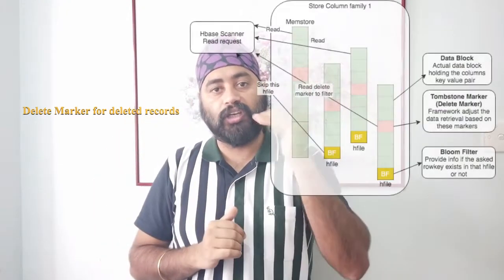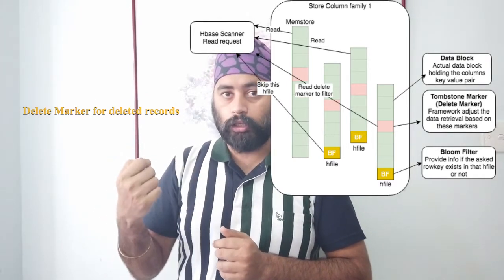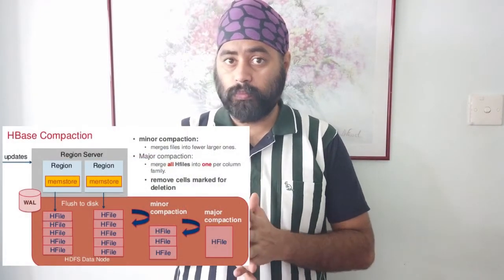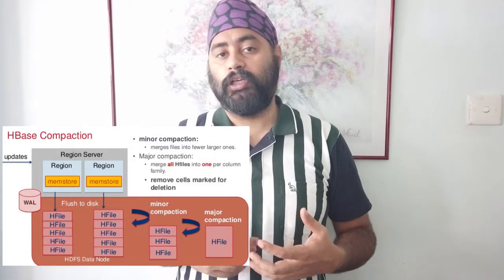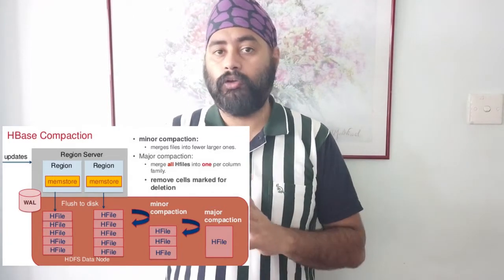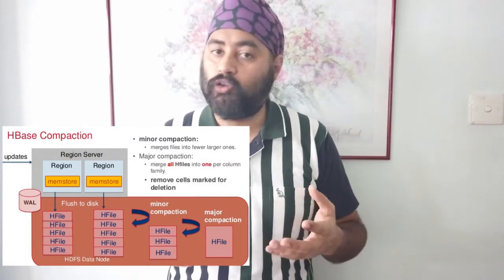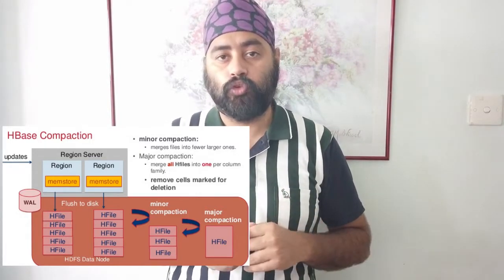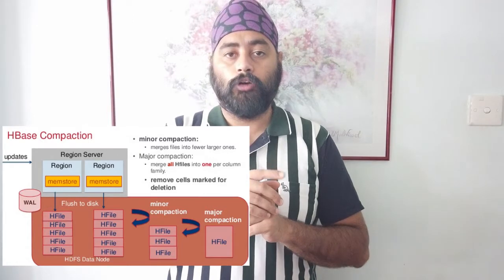HBASE Storage Deep Dive | Hbase Internals | HBASE Storage components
This video focuses upon the Hbase logical and physical data storage
1. HBase Data Model
2. Hfile and HRegion Internals
3. Region Splits and Bloom Filters